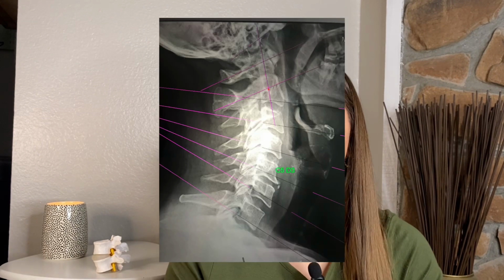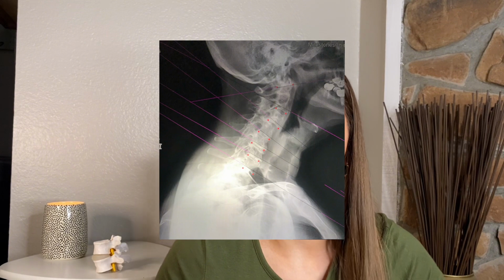If You See a Chiropractor, You Must Understand This!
Today we’re talking about one of the most, if not THE most important part of chiropractic: subluxation! What is it? How does it happen? And what does the chiropractic adjustment do to help?

Dr. Victoria is answering all of these questions!

Have a topic you would like us to cover? Let us know!

Empowering Families, Enriching Lives; Your Partner in Healthier Living! 👐🏼